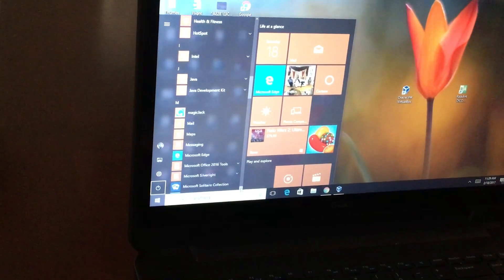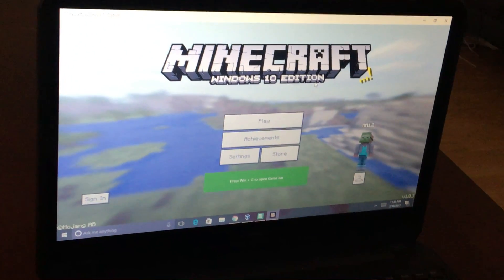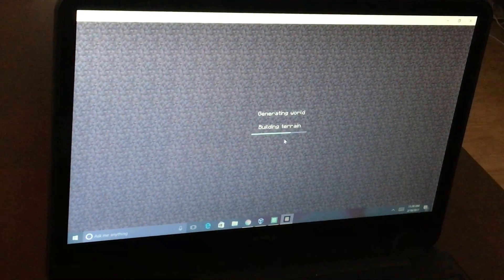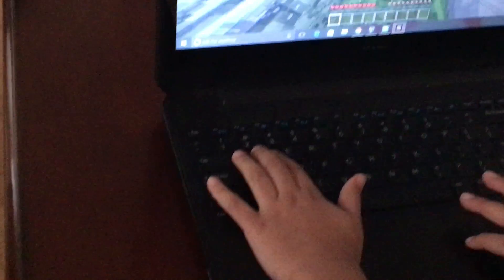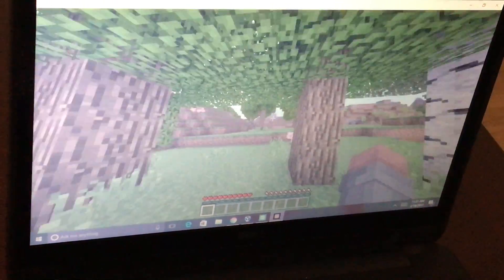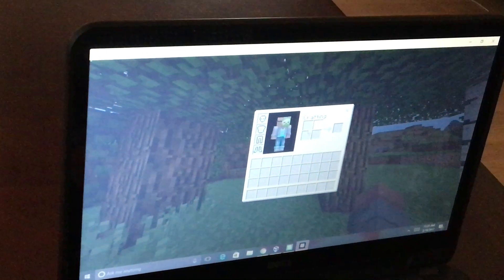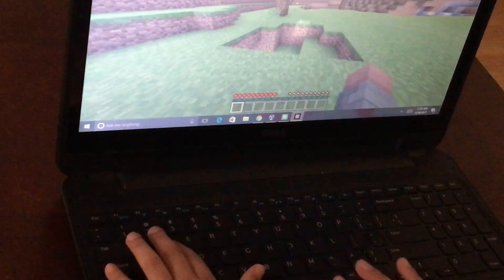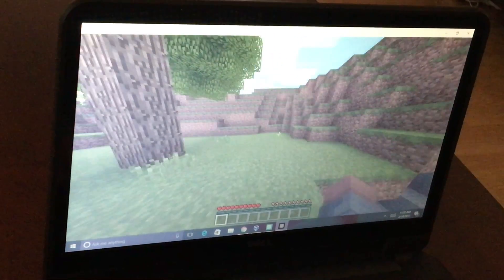minecraft how to move your character on windows 10